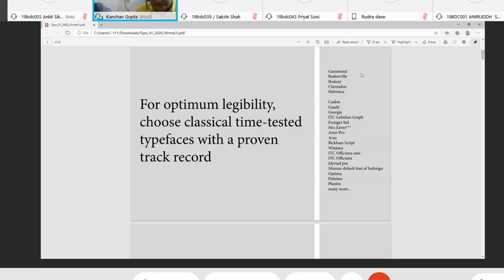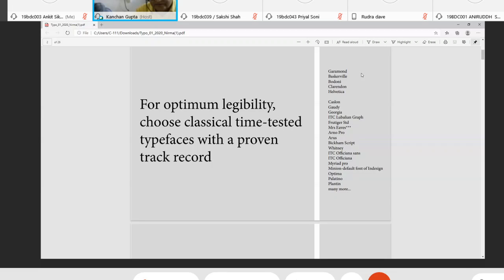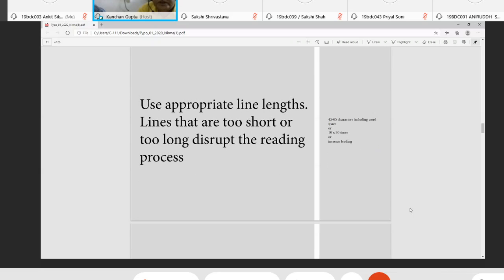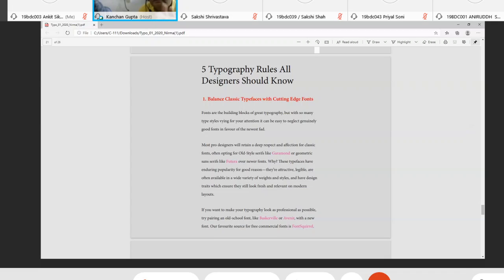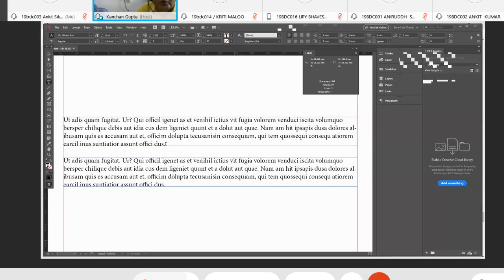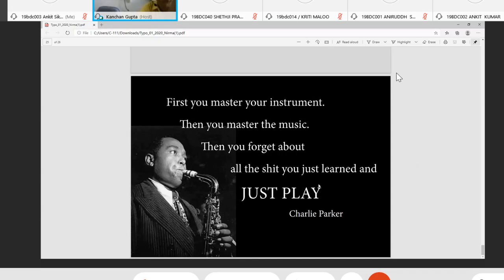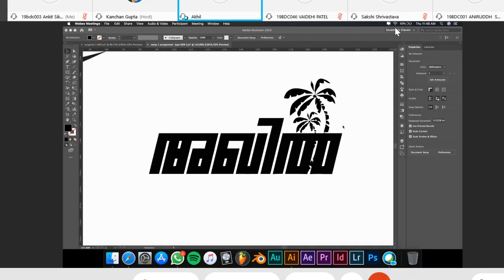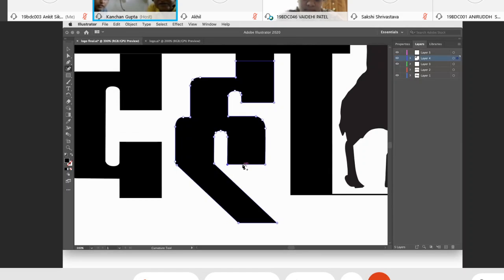Typography 17th Sep